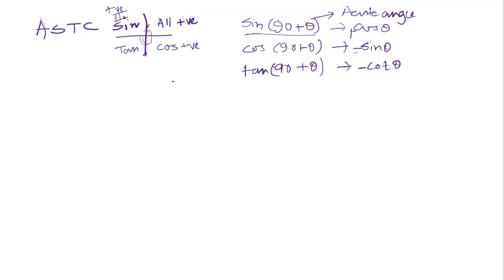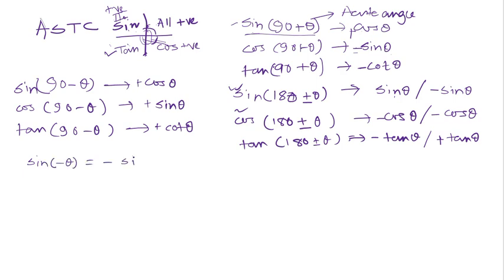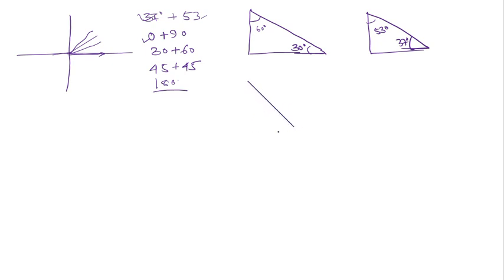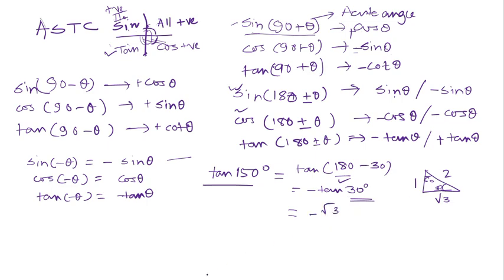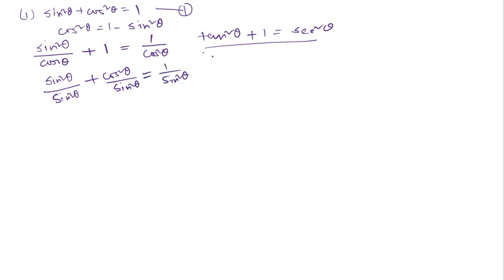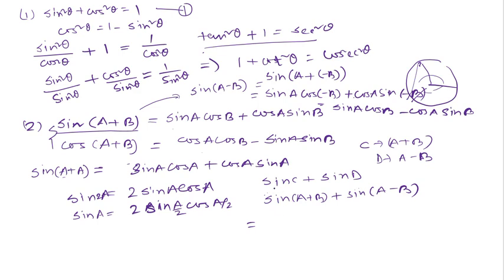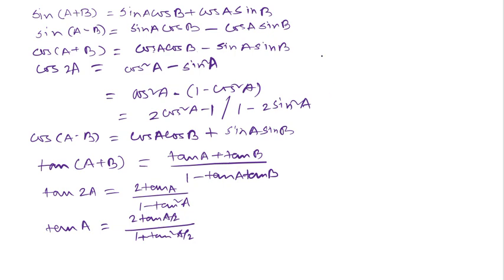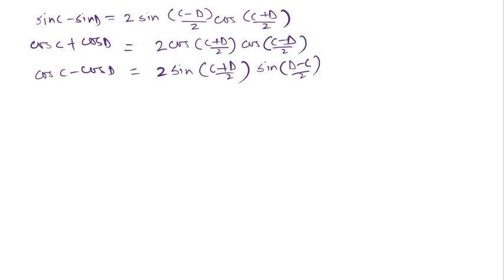Triginometry 3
Important Trigonometry Formulas